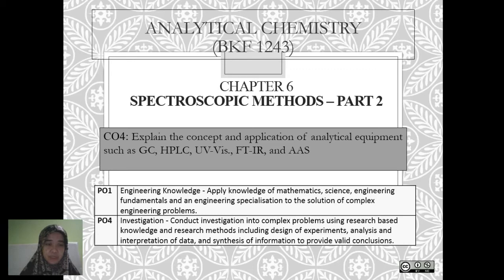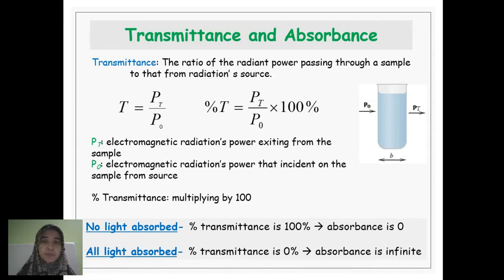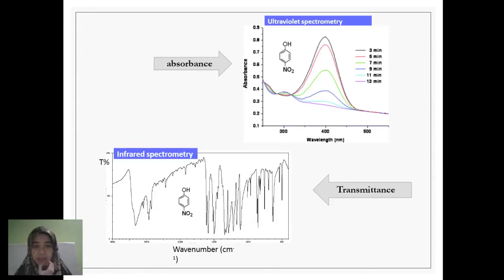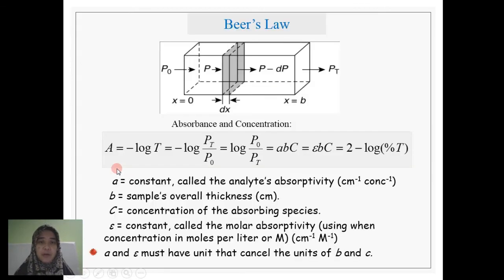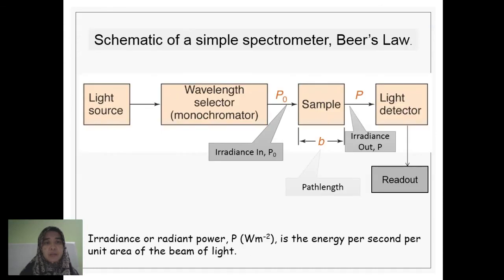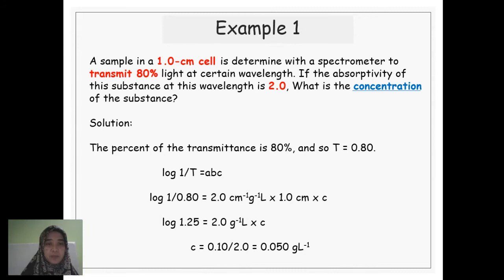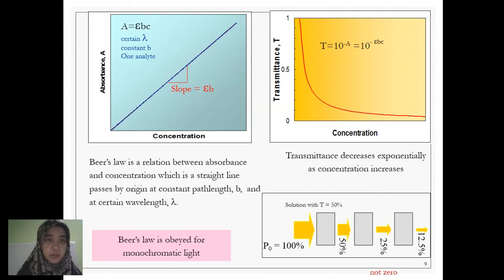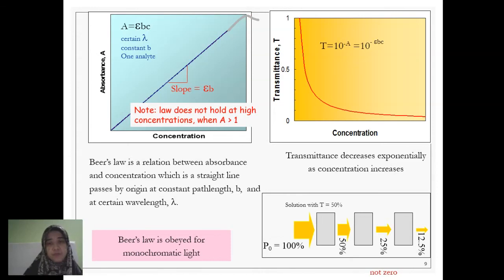Chapter 6 Spectroscopic - part 2